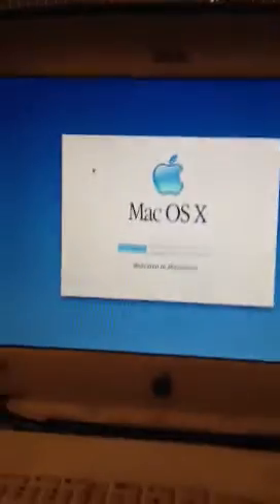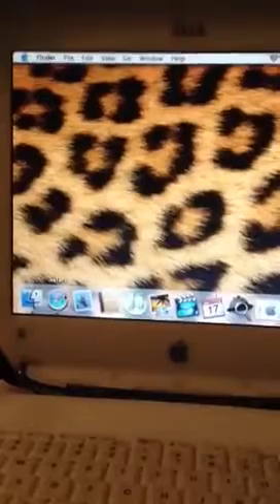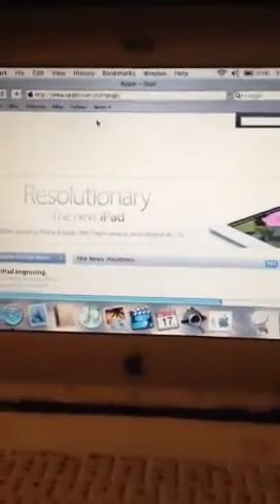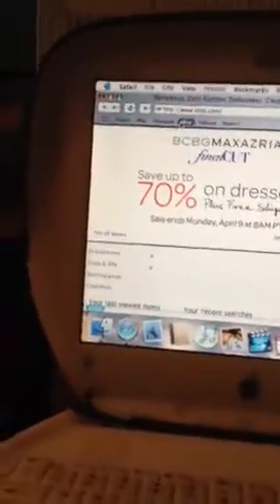55 gallon fish tank 12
A video for huntawunta to see my set up for the ranchus as well as all of my fish and bird. And my new Mac  iBook g3 clamshell